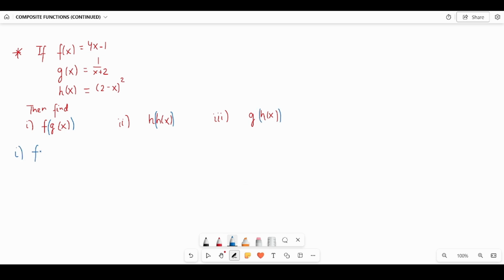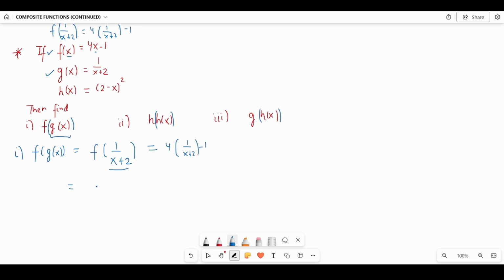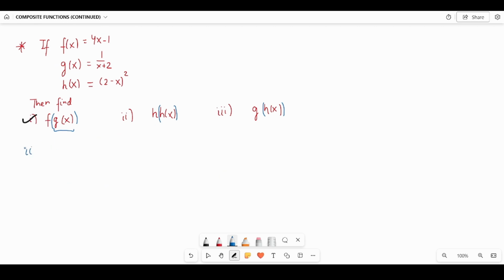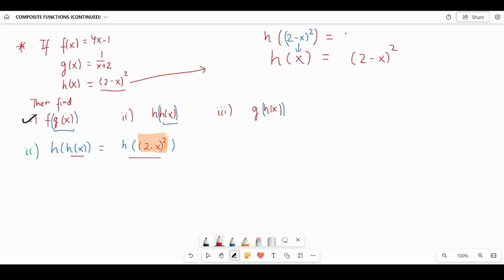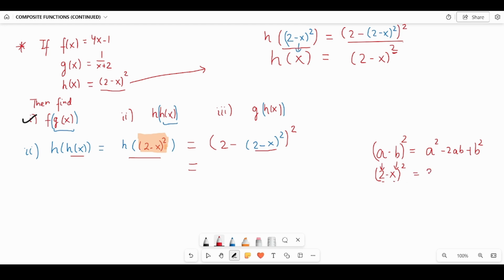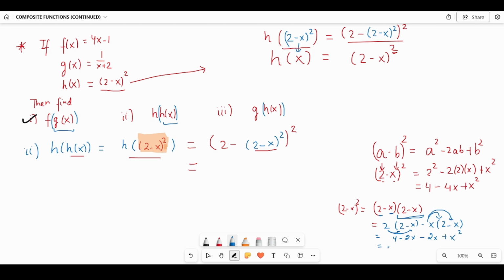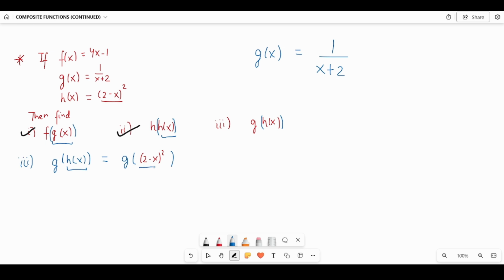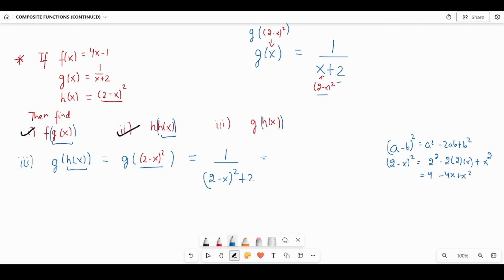Composite Functions Problem 2: Master the concept | Part 12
In this video, we dive deep into Composite Functions with a practice question designed to solidify your understanding. Composite functions can be tricky, but with the right practice, you'll master them in no time! I will walk through each question step-by-step, ensuring you grasp the concepts thoroughly.

Your support helps me to  create more content to help you succeed in your studies!